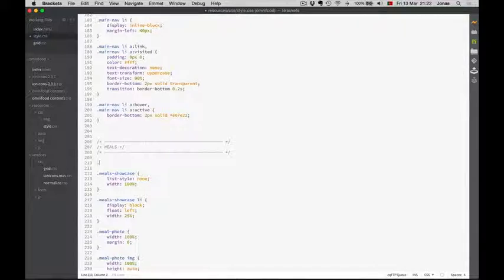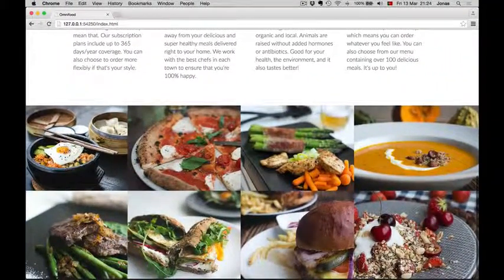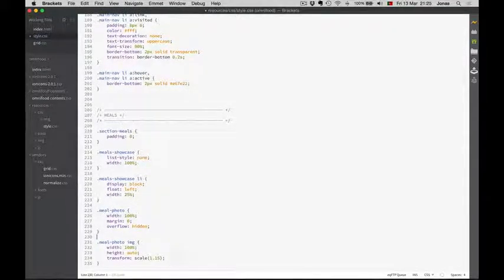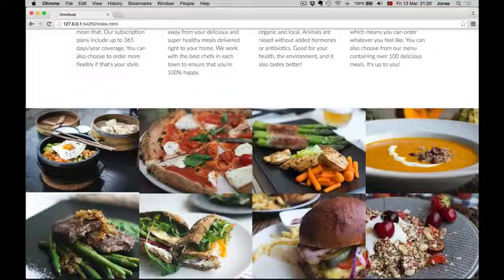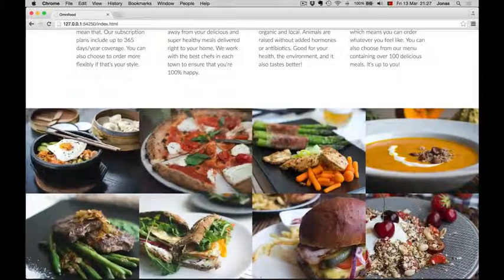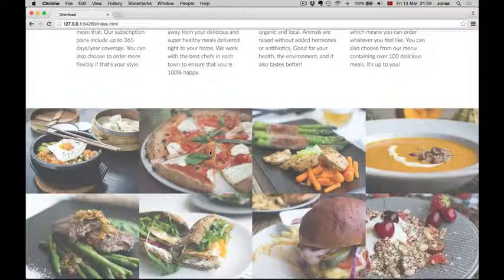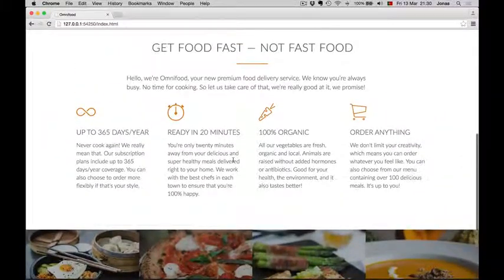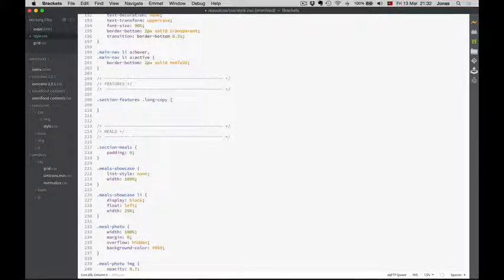36# Building the Favorite Meals Section part2.